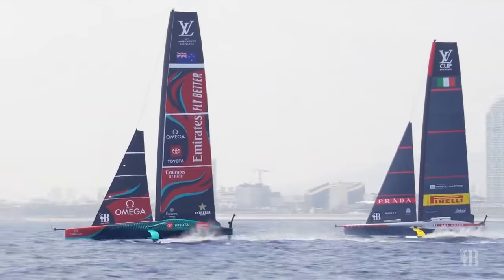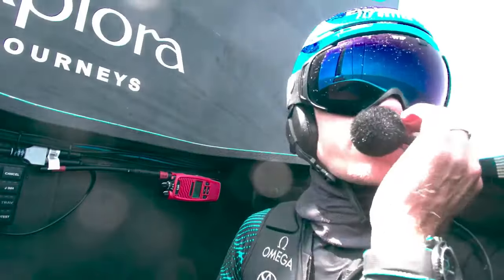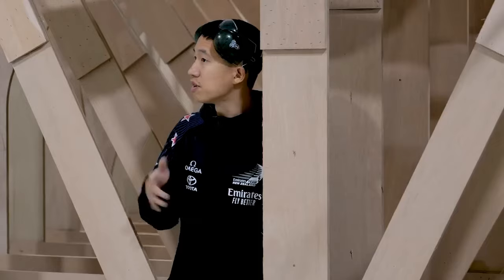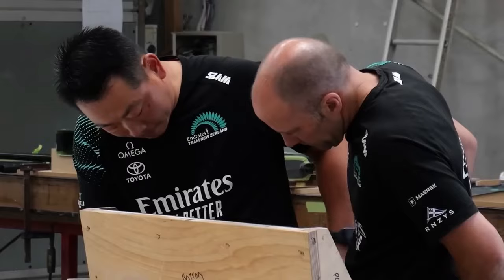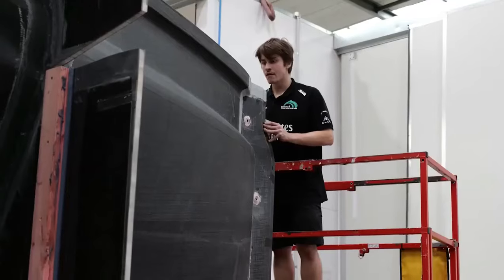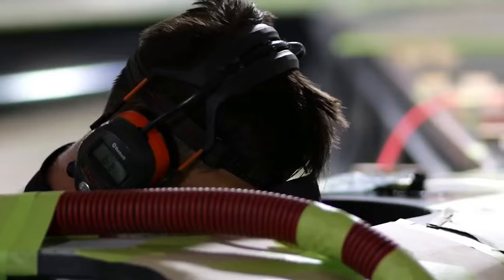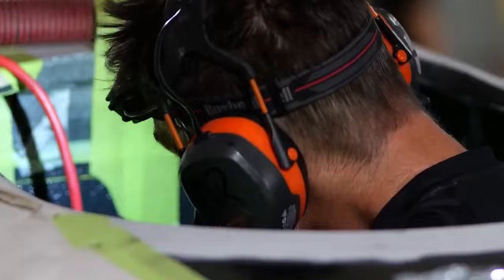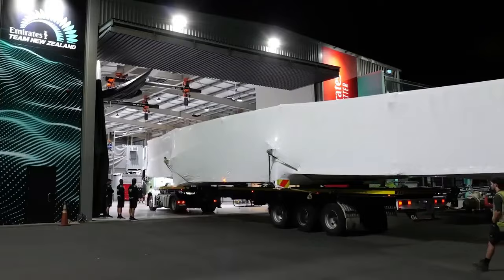Sailing World on Water 37th AmericasCup Report #2 ETNZ Day1 Results Boat Build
The Louis Vuitton Preliminary Regatta got under way in Barcelona with all four scheduled races between the six competing teams taking place in near-perfect conditions.

Four teams sit on one point after today's racing but - by way of the event rules on splitting ties - it is America's Cup Defender Emirates Team New Zealand who sit atop the standings overnight ahead of the Switzerland's Alinghi Red Bull Racing in second, NYYC American Magic in third, and the Italian Luna Rossa Prada Pirelli in fourth.

The British Challenger of Record INEOS Britannia and France's Orient Express Racing are both yet to put points on the board and sit in fifth and sixth respectively.